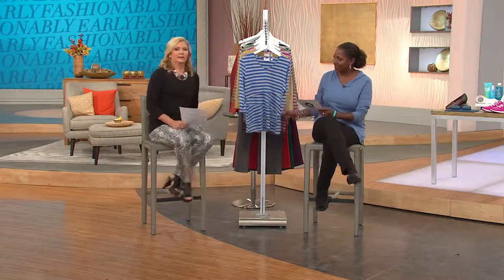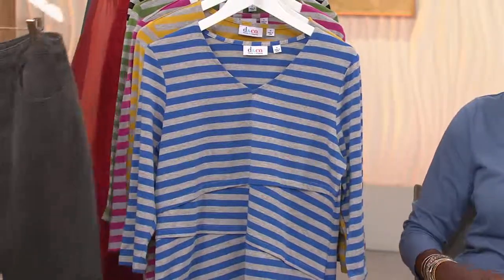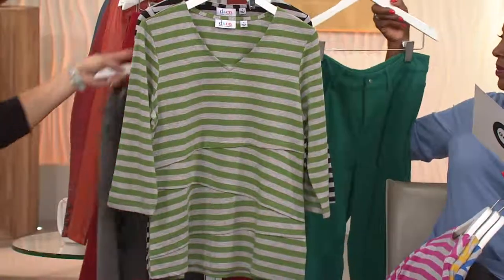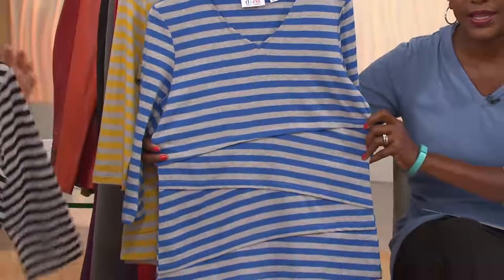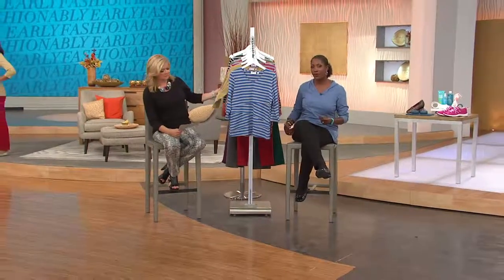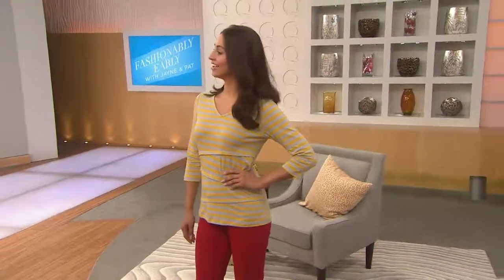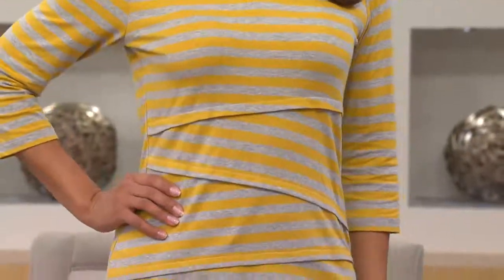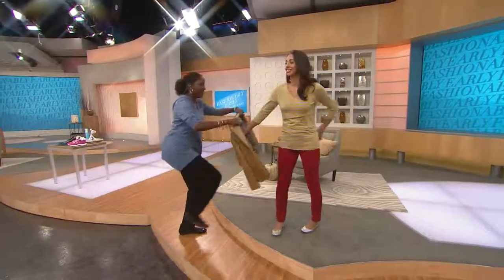Denim & Co. Tiered Striped Knit 3/4 Sleeve V-neck Top with Pat James-Dementri